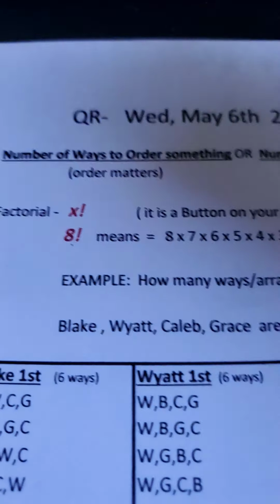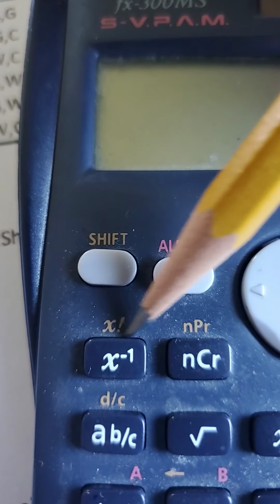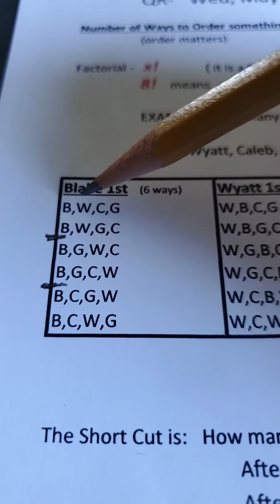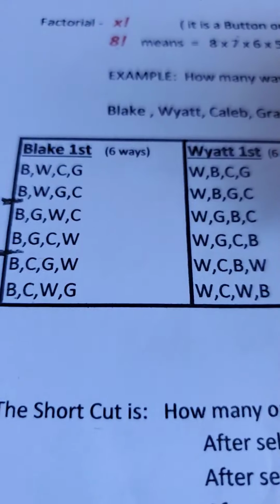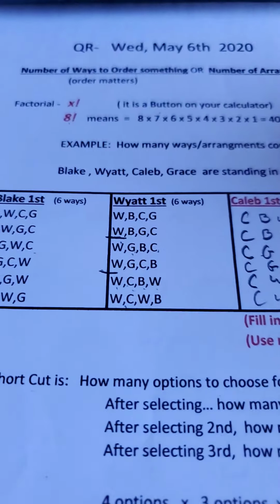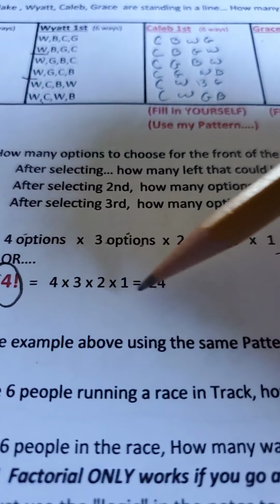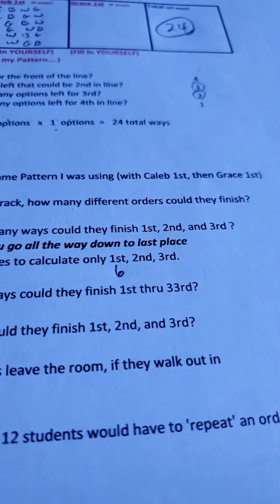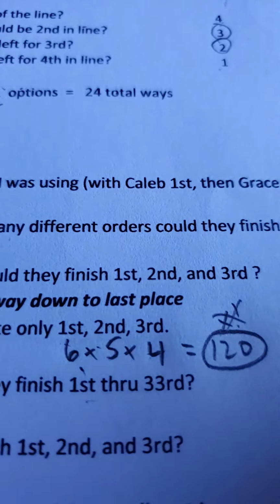Quantitative Reasoning- Wed May 6th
Finding the number of ways, orders, or arrangements